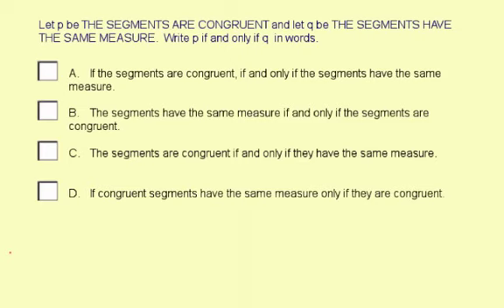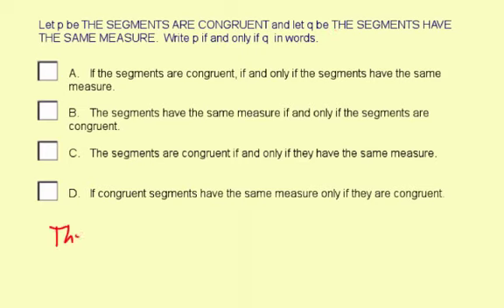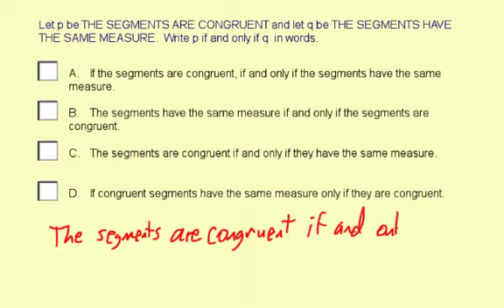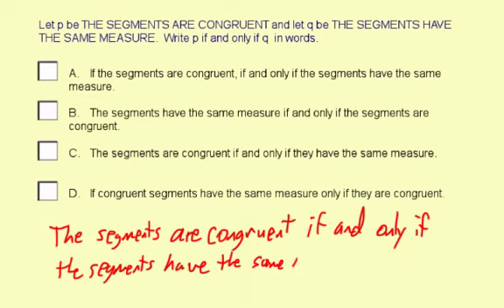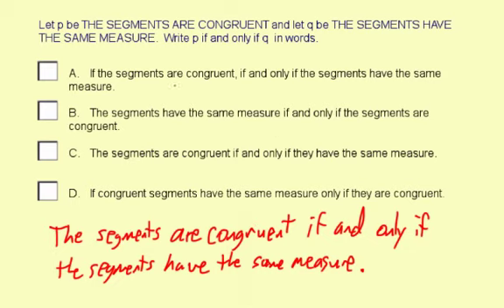deductiveReasoning2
Writing a biconditional statement